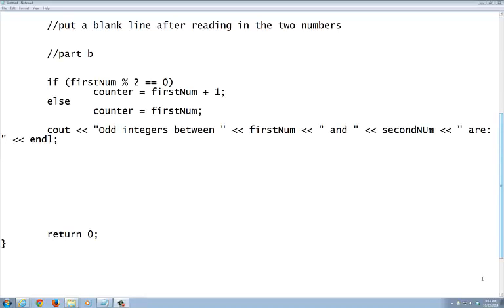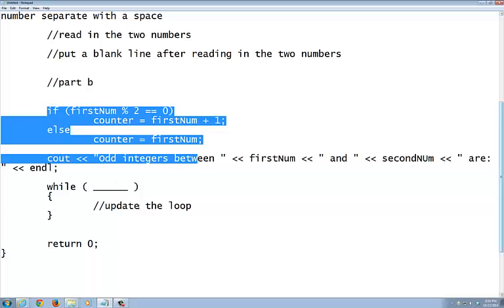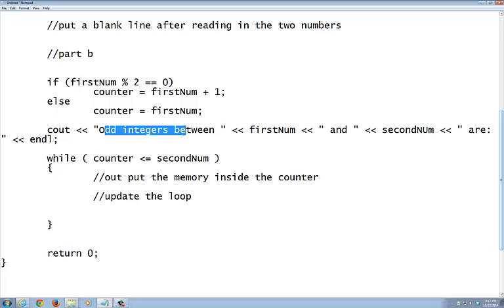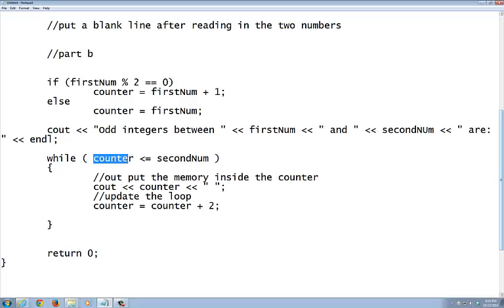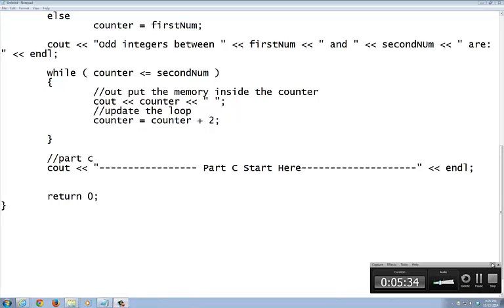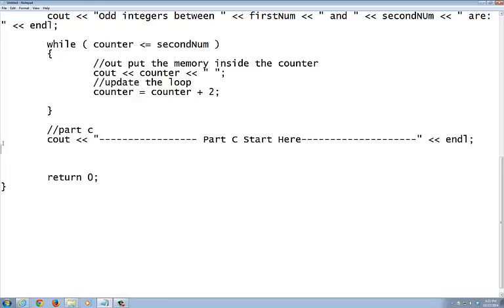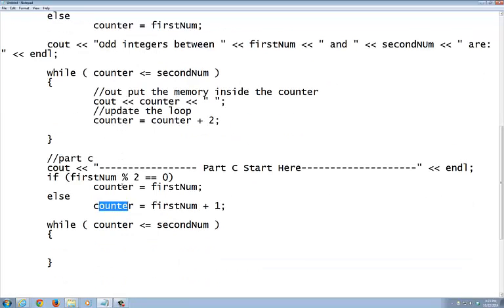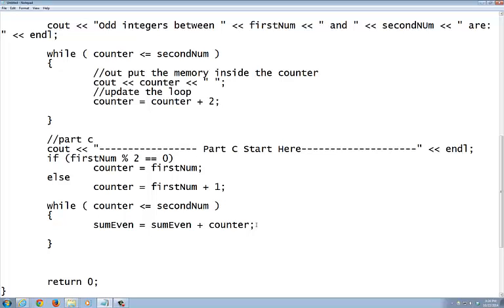Chapter 5 - Program Exercise #8 part 3